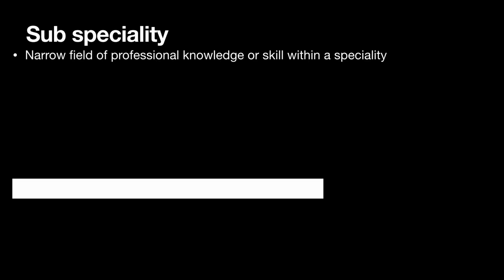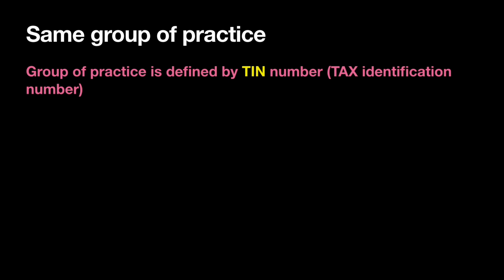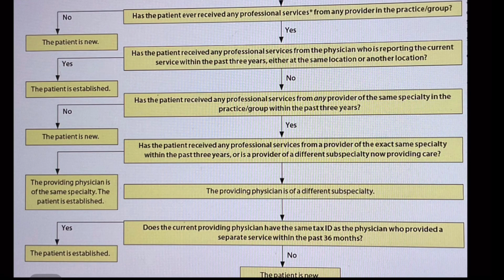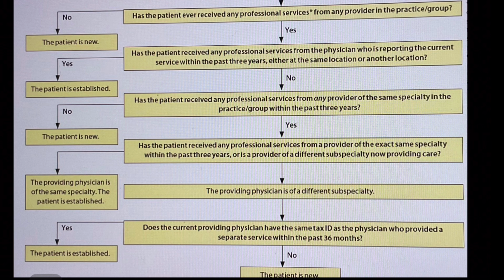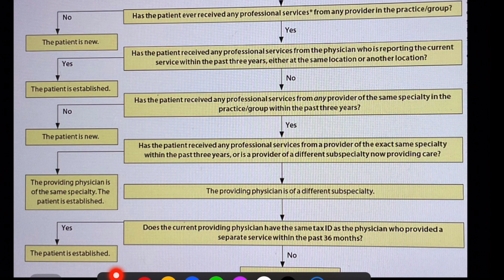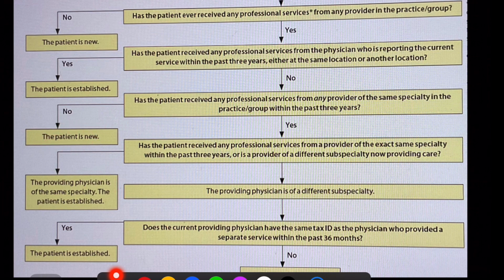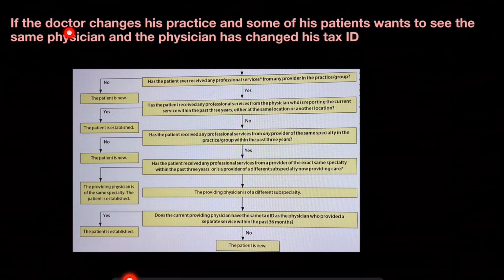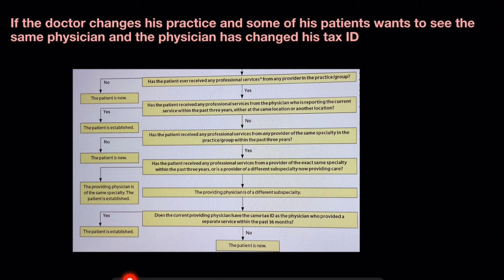Evaluation and management NEW PATIENT VS ESTABLISHED PATIENT